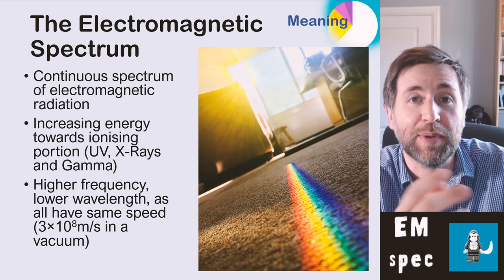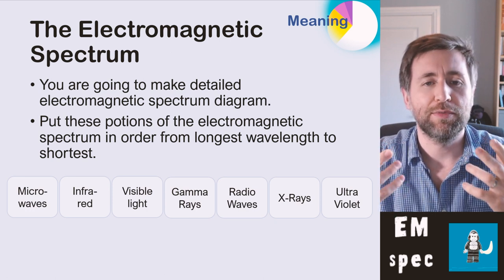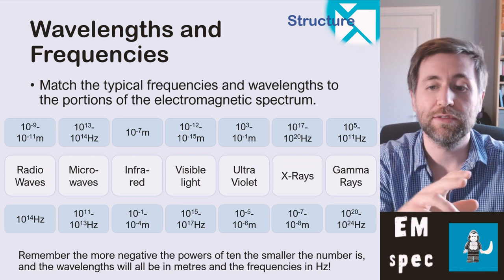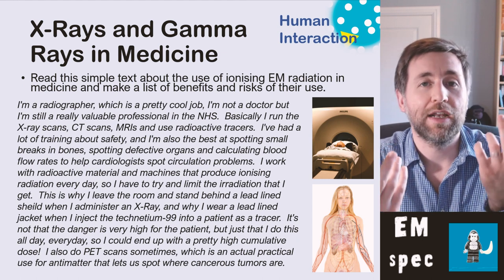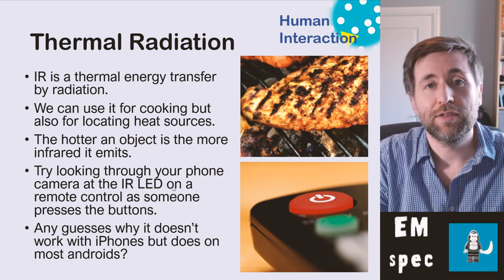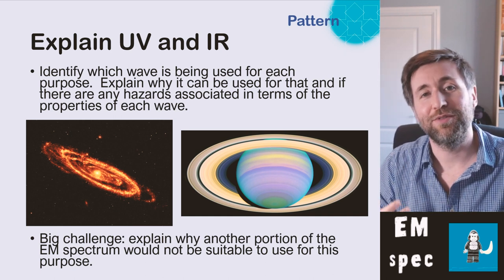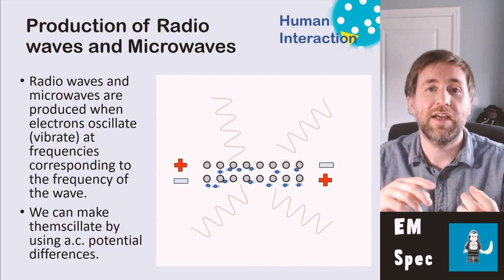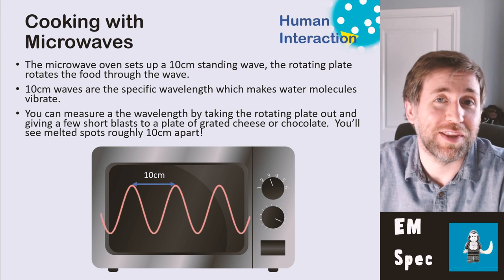The electromagnetic spectrum - in depth - master the questions on the EM spec in GCSE Physics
Aiming for a grade 9 in physics?  GorillaPhysics in depth videos are designed to give you the details you need to answer the hardest GCSE Physics questions!

The electromagnetic spectrum - in depth - a detailed look at the electromagnetic spectrum and how to answer questions in this section.  This will help higher level students aiming for the top grades.  Master the questions on the EM spec in GCSE Physics.

Other channels cover the content but GorillaPhysics will help you get the grade 9.

Grab my new book to help you get ready for studying A Level Physics.
Prepare for the Challenge of A Level Physics